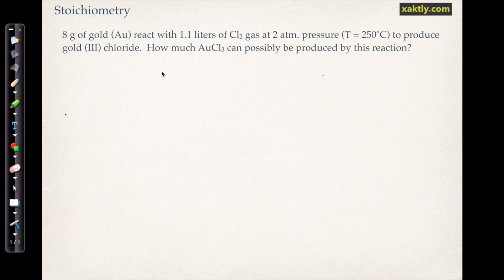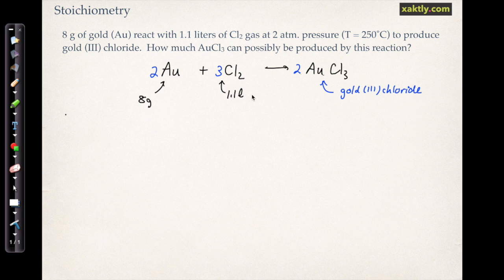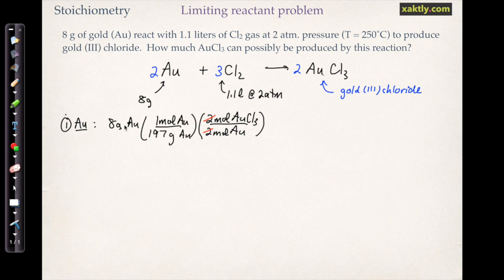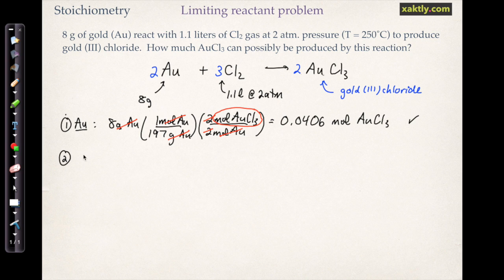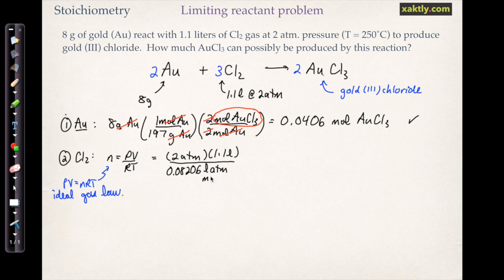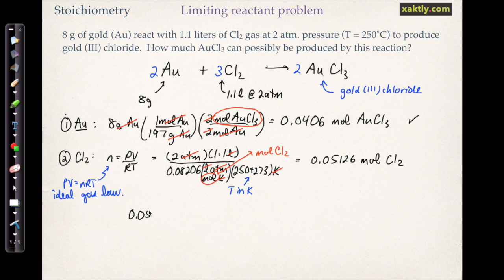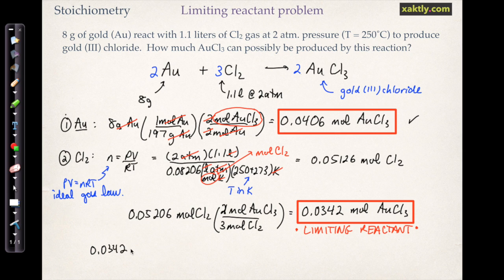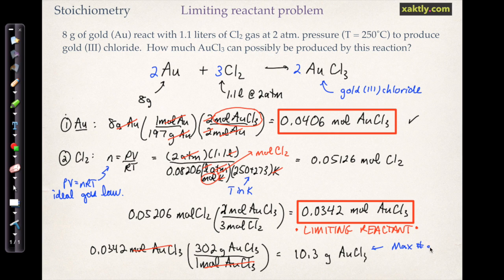Stoichiometry Example 4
Here's a stoichiometry problem that has a little bit of everything, including calculation of moles from pressure, volume and temperature of a gas, ... and it's a limiting-reactant problem.